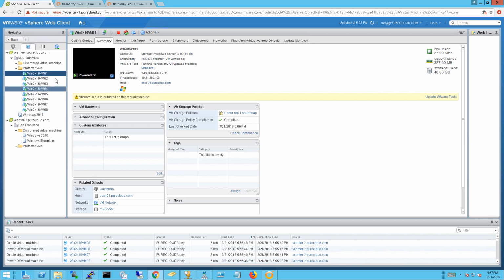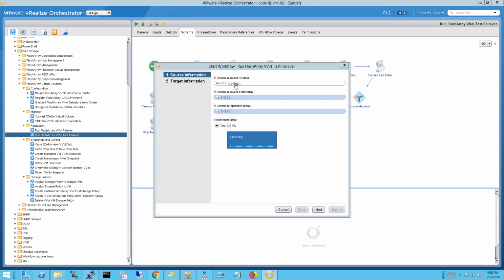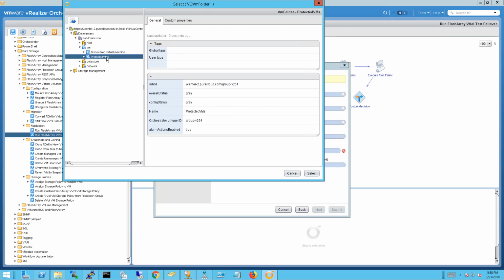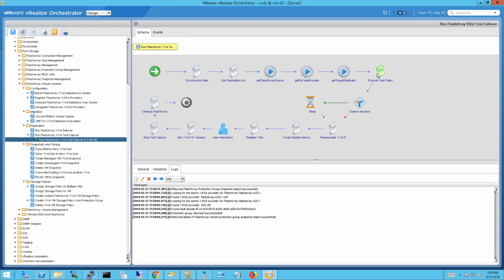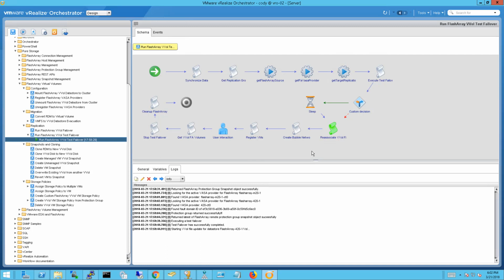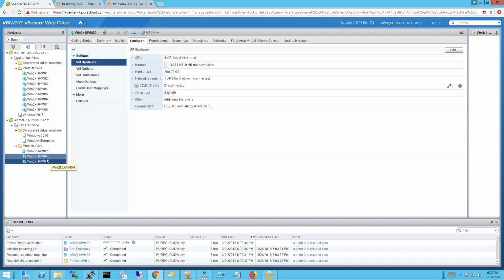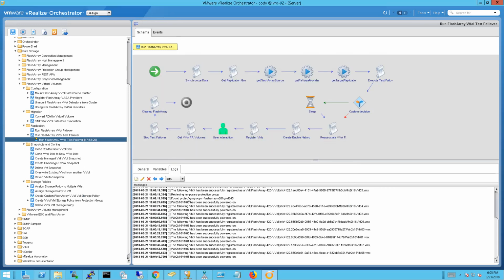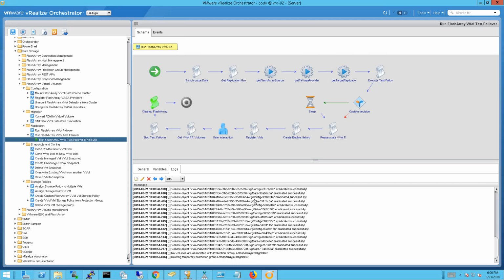FlashArray VVol Workflow Package for vRealize Orchestrator Demo: Test Failover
This is a demo of the FlashArray VVol Workflow Package for vRealize Orchestrator. This is part two in the series, focusing on running a VVol Test Failover with FlashArray replication with vRO.